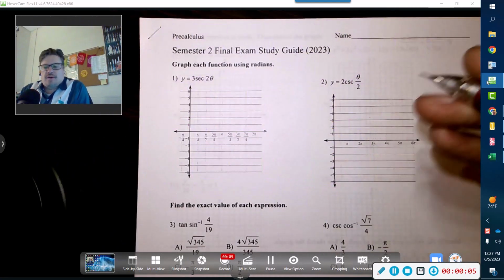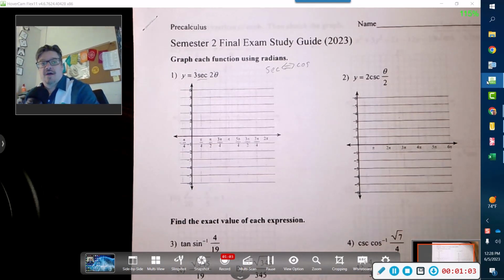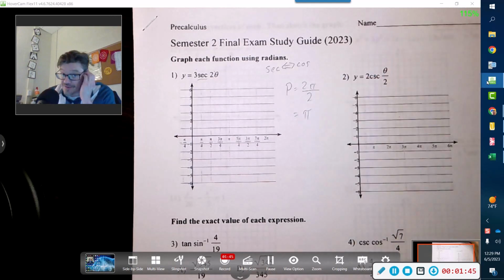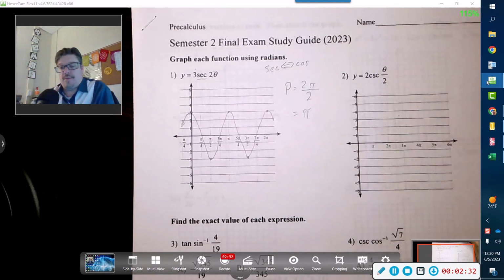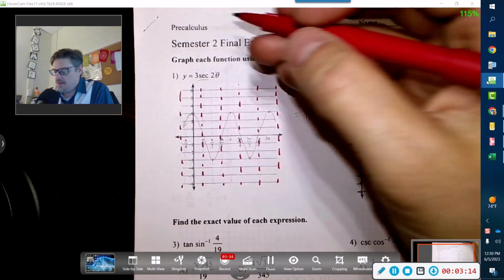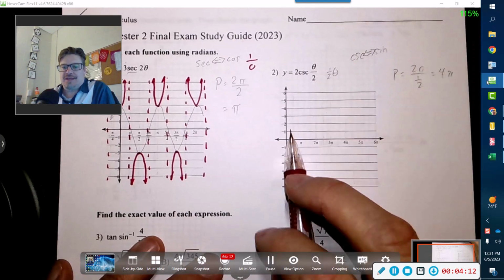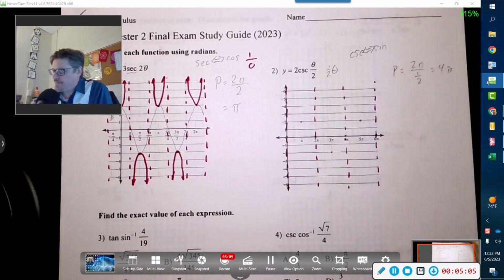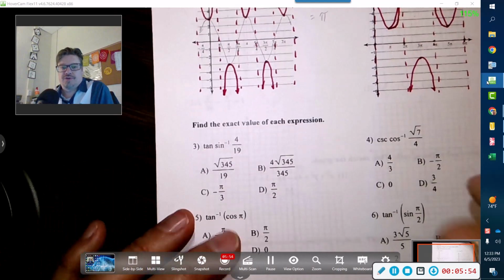Precalc Study Guide Sem2 (1-2)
00:00 Introduction
03:51 #2